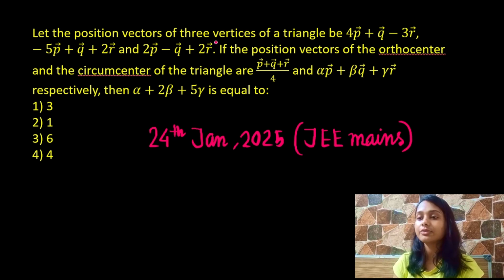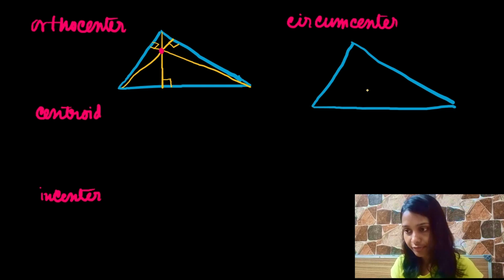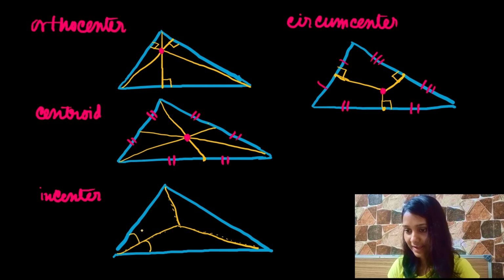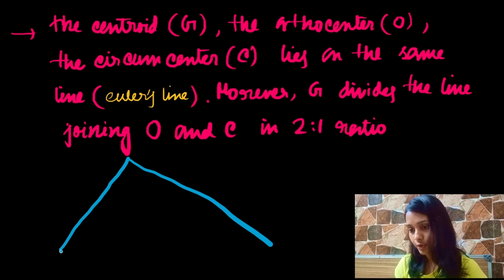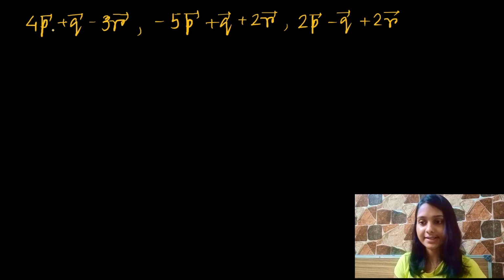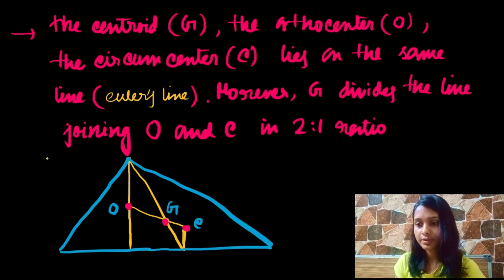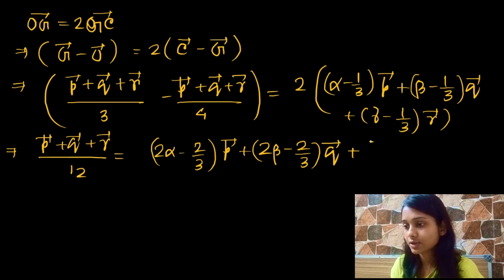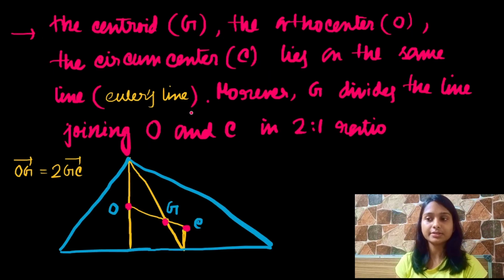6. JEE Mains 2025 (Jan 24) | Orthocenter, Centroid & Circumcenter | Fast & Easy Trick!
🚀 Crack JEE Mains 2025 with This Concept! 🚀

📌 In this video, we solve a JEE Mains 2025 (January 24) Shift question based on the orthocenter, centroid, and circumcenter relation. This concept is frequently asked in JEE exams and is crucial for mastering coordinate geometry.

📈 What You’ll Learn in This Video:
✅ The relation between Orthocenter (H), Centroid (G), and Circumcenter (O)
✅ A shortcut trick to solve such questions in seconds
✅ How to approach these problems efficiently in JEE Mains & Advanced

✅ JEE 2025 Aspirants (Must-know concept!)
✅ Students preparing for IIT JEE, NET, GATE & Engineering Exams
✅ Anyone struggling with Triangle & Coordinate Geometry